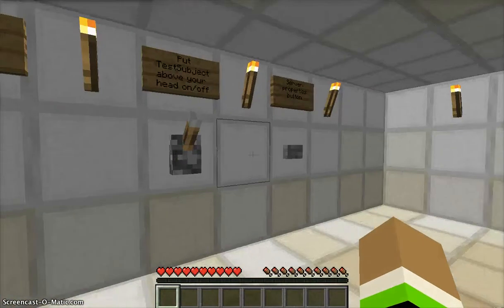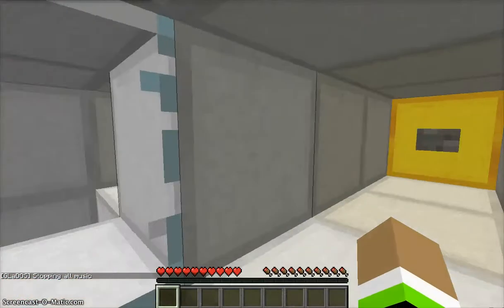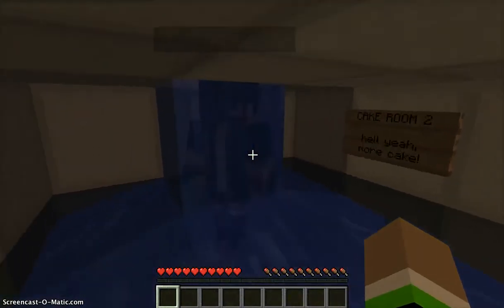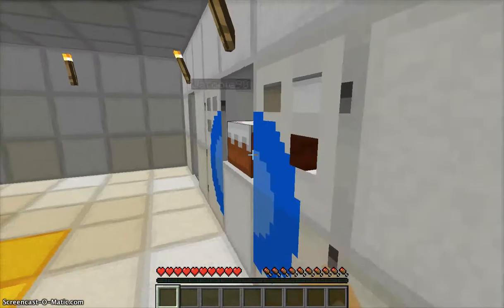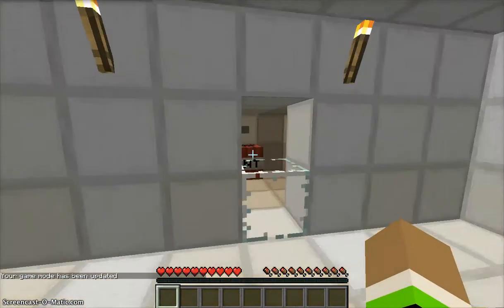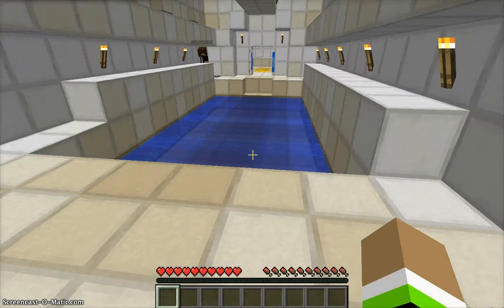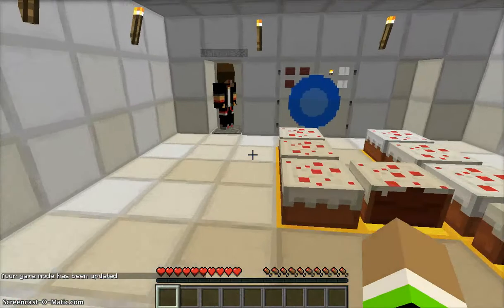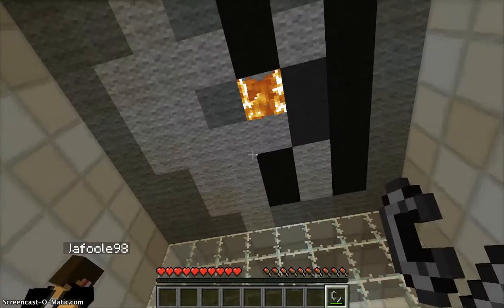241 Custom map with Alawi2000 part 1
hope you enjoy this map because i really got tired for making this to work it needs a server you have to be two people and dont forget to leave a like because that is awesome see you later oh sorry forgot to say here is the map